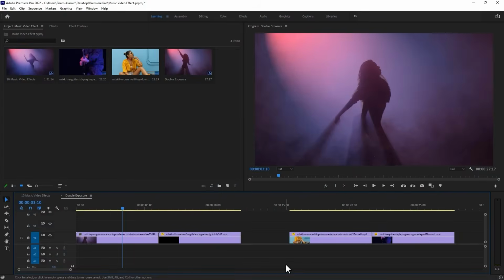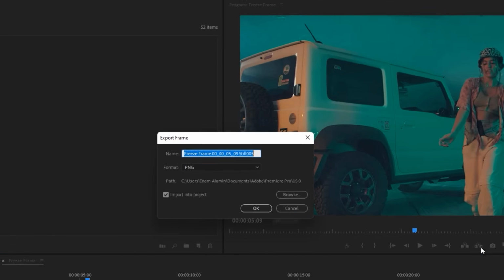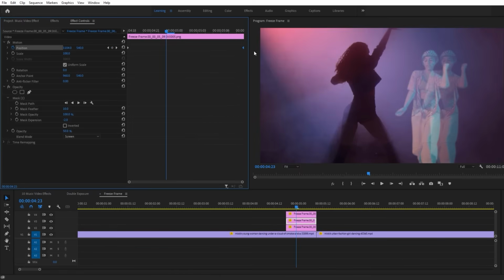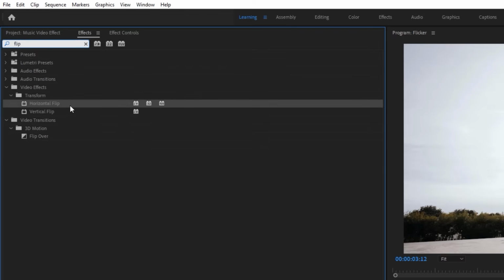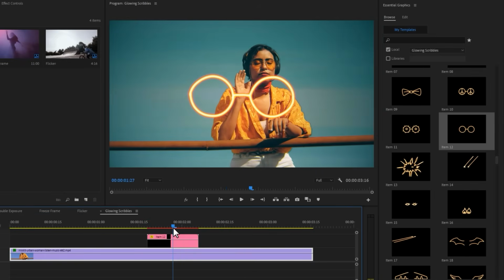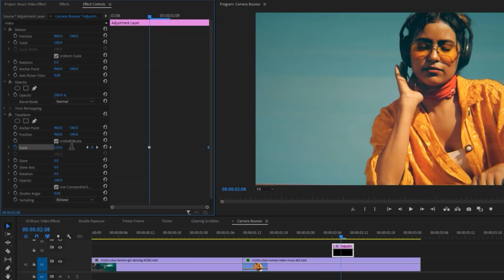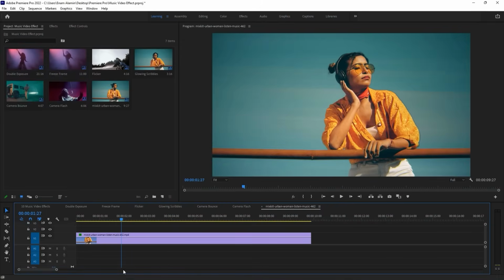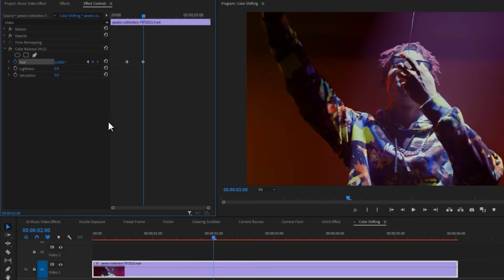10 Best Music Video Effects Tutorial in Premiere Pro | Make Your Videos STAND OUT!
Merry Christmas Everyone !!! In this video, I'll show you 10 best music video effects tutorial inside the adobe premiere pro cc. That'll help to make your videos stand out! And these effects are very easy to do.

00:00 - Intro
00:32 - Double Exposure Effect
01:53 - Freeze Frame Effect
04:45 - Flicker Effect
06:24 - Glowing Scribbles
08:16 - Camera Bounce
09:40 - Camera Flash
10:53 - Glitch Effect
12:07 - Color Shifting
13:13 - Ghost Echo Effect
14:17 - Reverb Effect